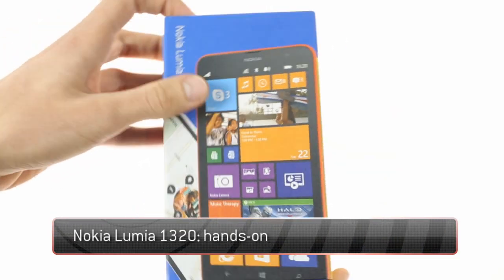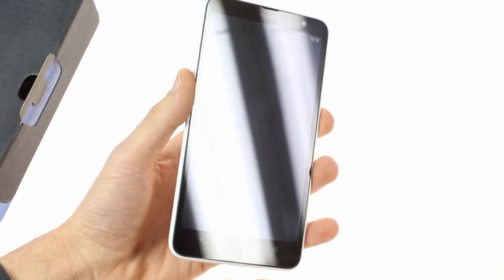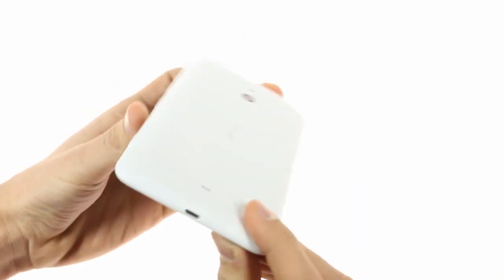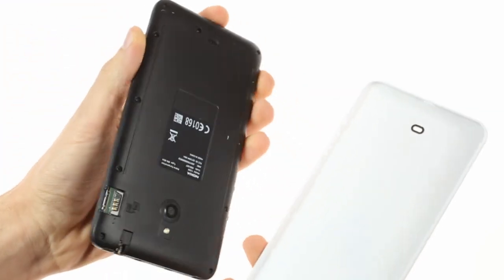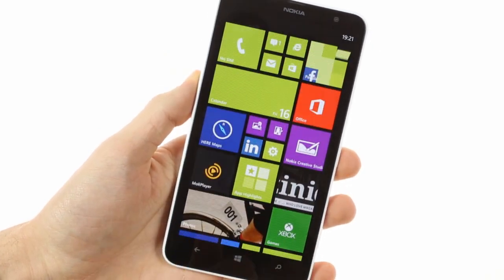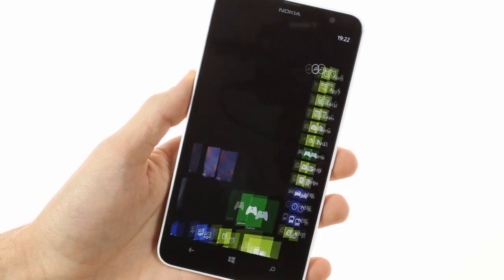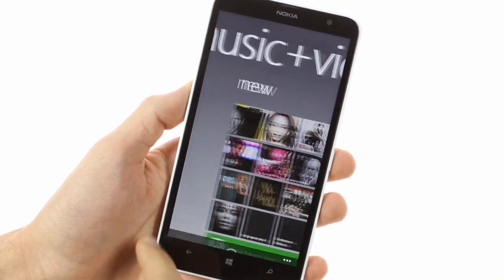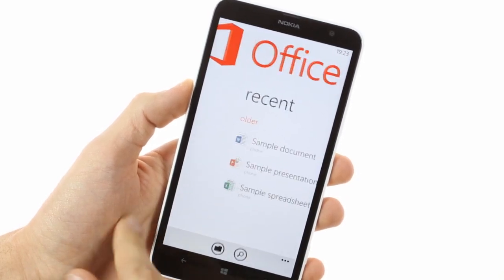Nokia Lumia 1320: hands-on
This is a brief hands-on video of the Nokia Lumia 1320.